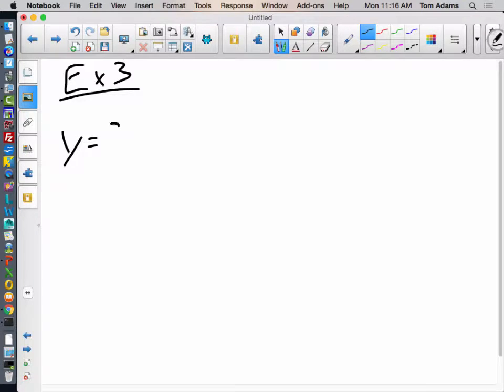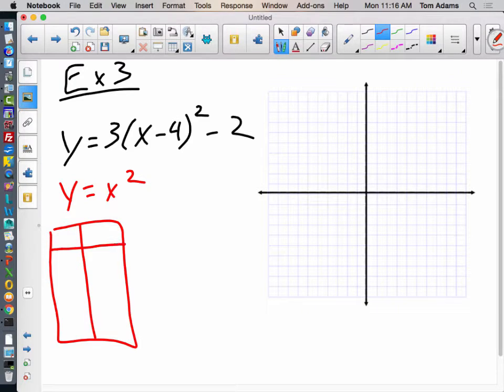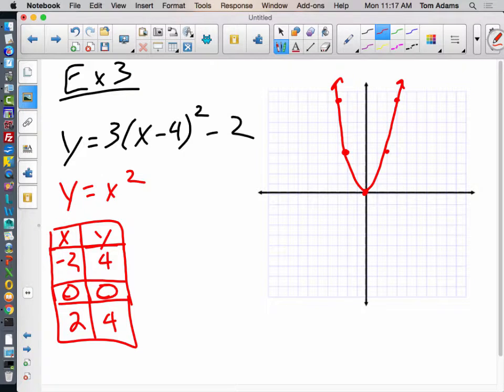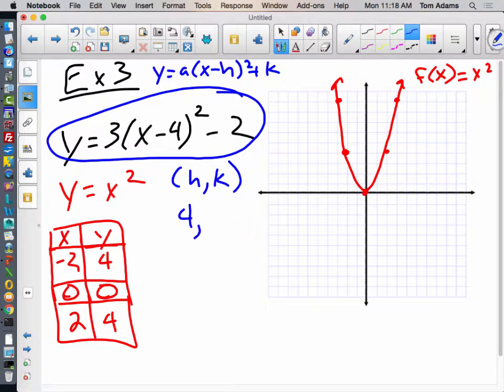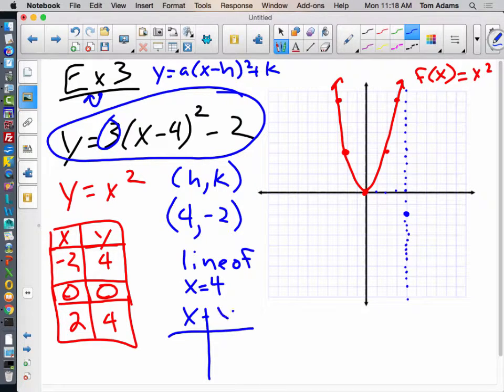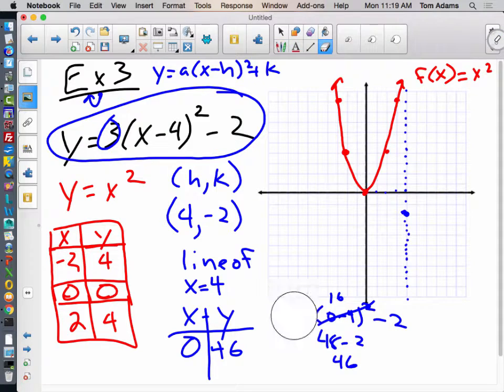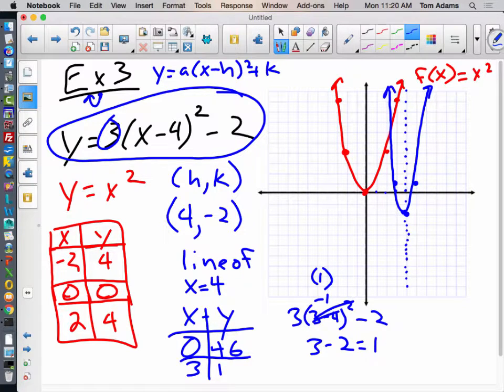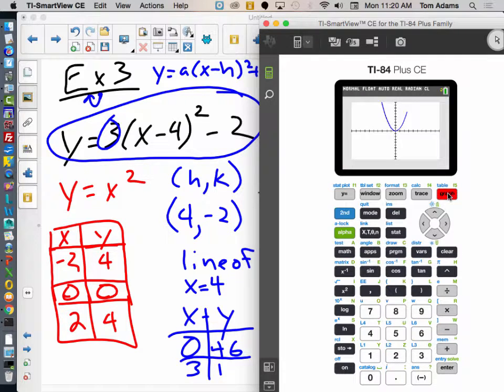Algebra II 4.1 Quadratic Functions and Equations Example 3